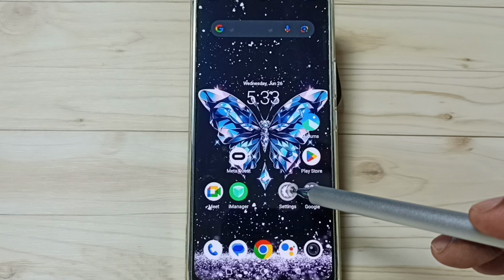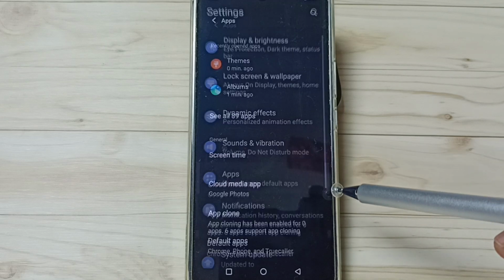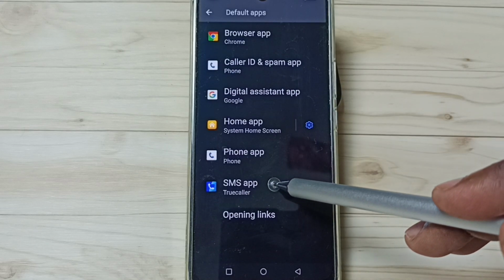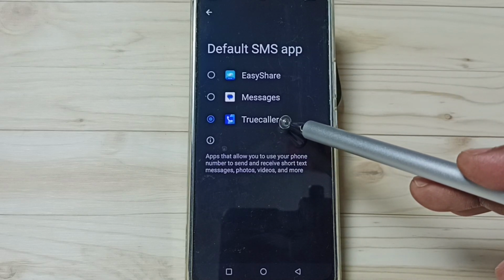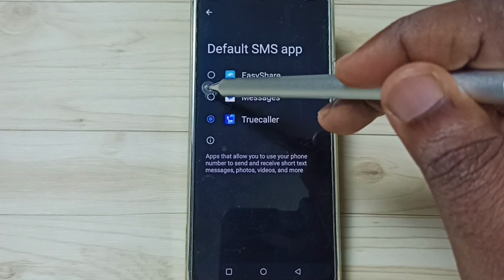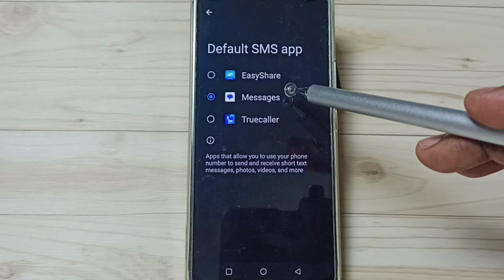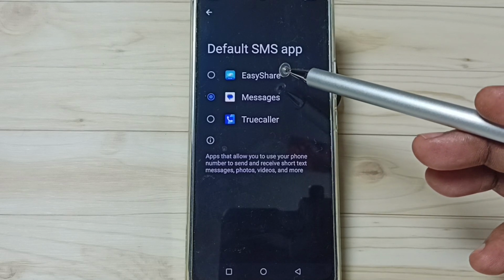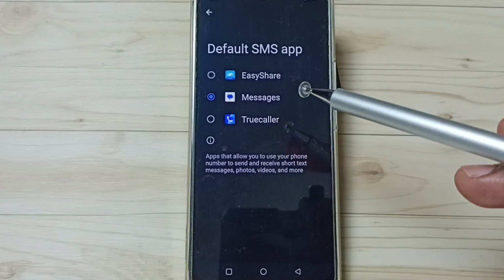ViVO Y17s How to Change Default Messages or SMS App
Change Default Messages app, ViVO Y17s,
Change Default sms app,
Change Truecaller app,